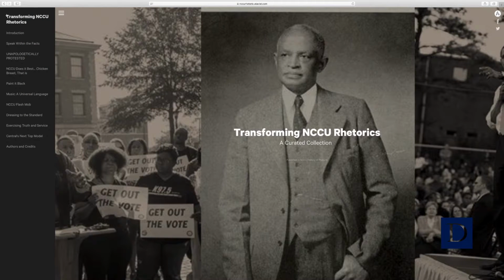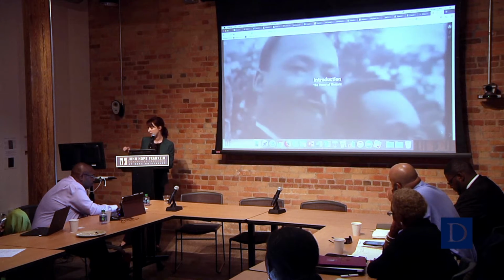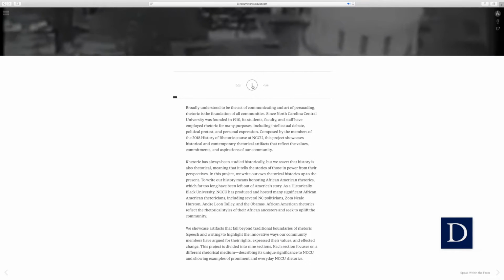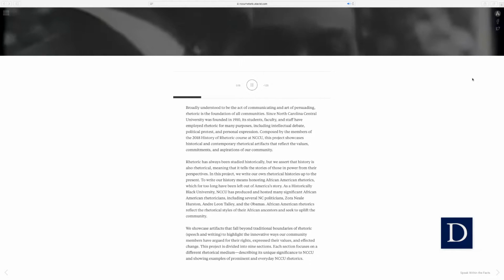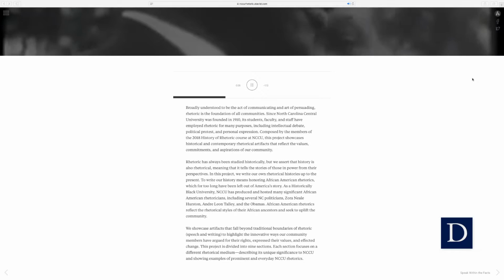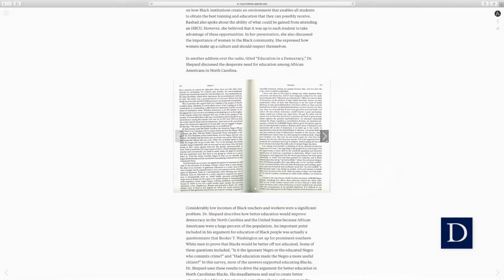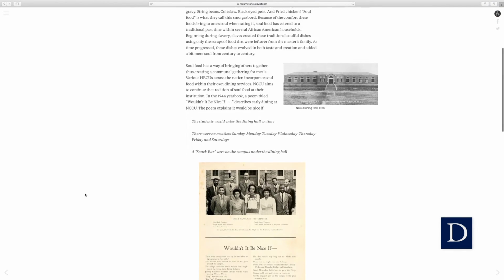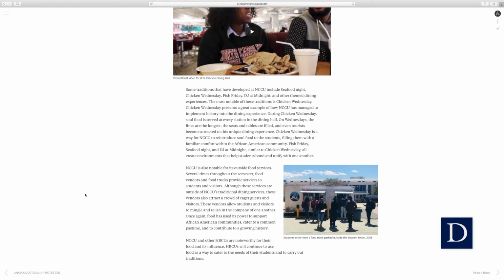Duke FHI-NCCU Digital Humanities Fellowship | Creating Visual Stories and Digital Arguments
Julie D. Nelson is Assistant Professor in the NCCU Department of Language and Literature, where she teaches in the writing program. Her fellowship project, Transforming NCCU Rhetorics: A Curated Collection engaged students in her History of Rhetoric course (mostly juniors and seniors English majors) in the creation of a digital text for a local, public audience.
The Franklin Humanities Institute – North Carolina Central University Digital Humanities Fellowship program is currently based at the Digital Humanities Initiative at FHI (DHI@FHI). Inaugurated in 2016-17 under the aegis of the FHI’s Mellon Humanities Futures initiative, the fellowships are designed to increase the uses of DH tools and methods in the NCCU classroom.
The FHI-NCCU DH Fellows program consists of a year-long series of workshops, geared toward both the theoretical and practical aspects of the digital humanities. Fellows are expected to create a new course or significantly revise an old one for inclusion in their regular teaching cycle. While its primary focus is pedagogical, the program also supports DH-related research projects and professional development opportunities for fellows.